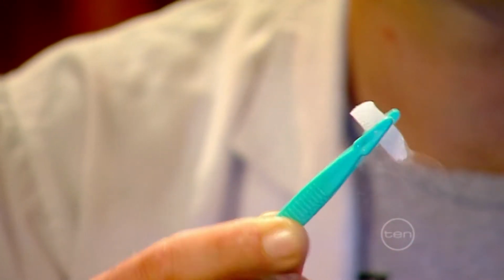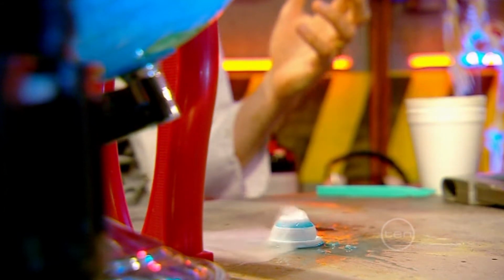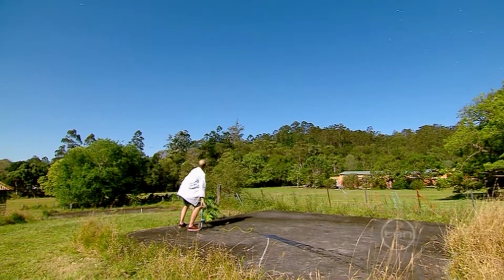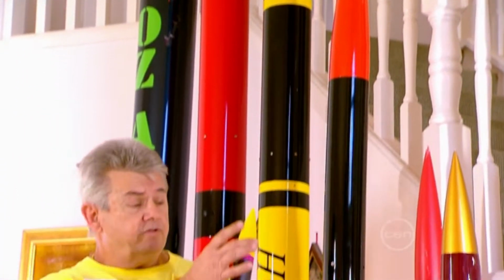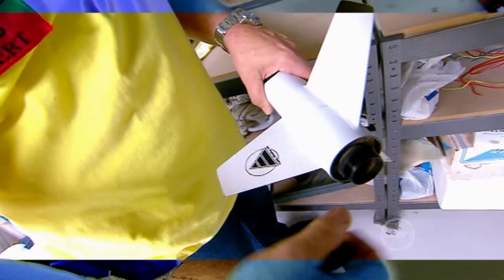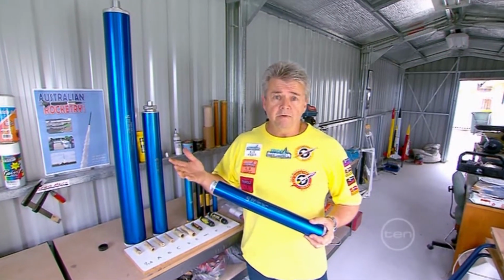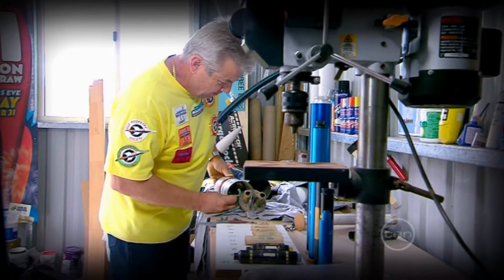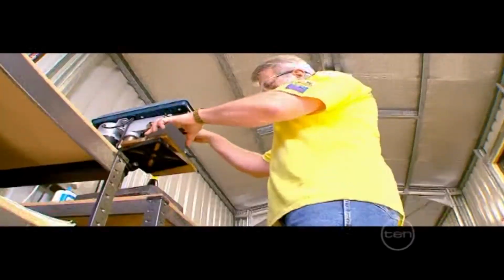Ari Piirainen talks rockets on Channel 10's Scope